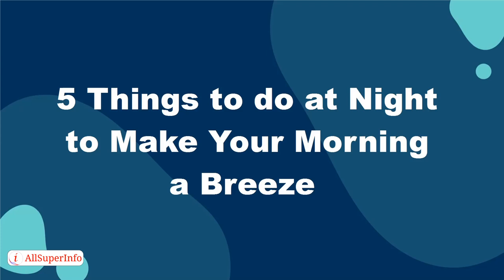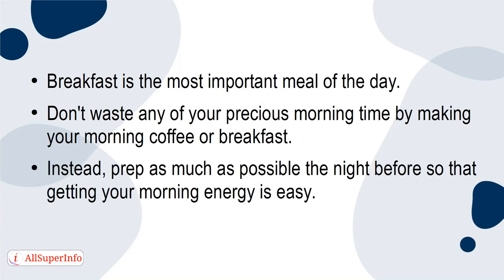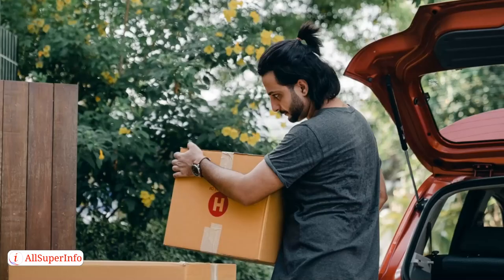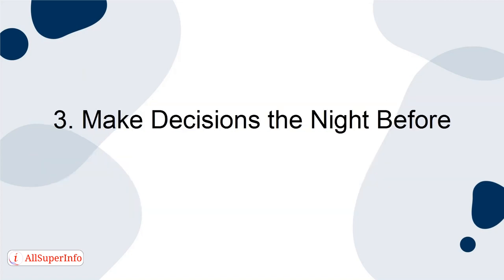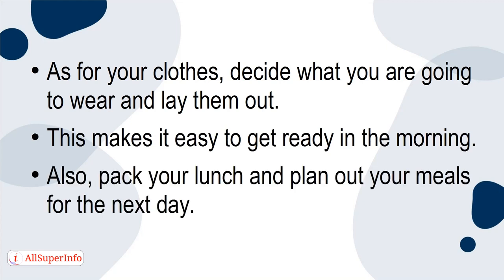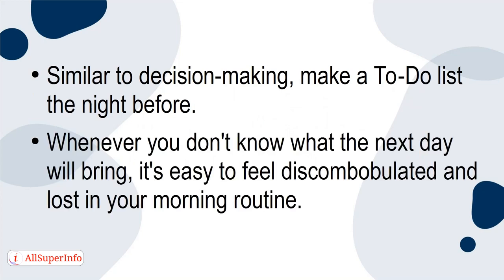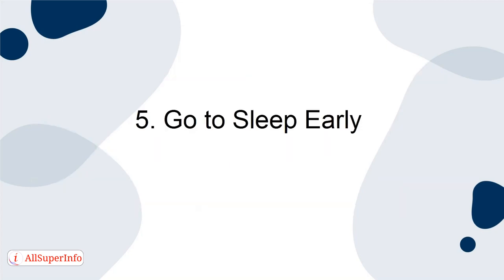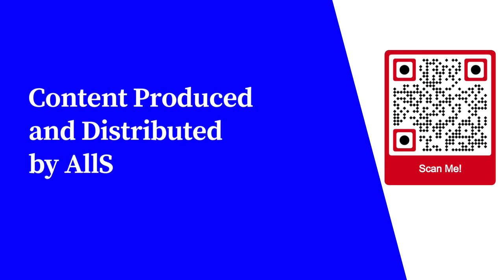05 5 Things To Do At Night To Make Your Morning A Breez